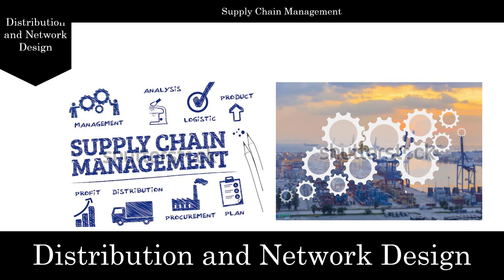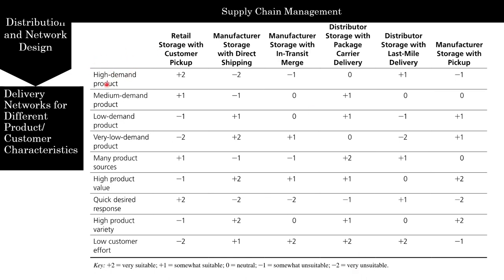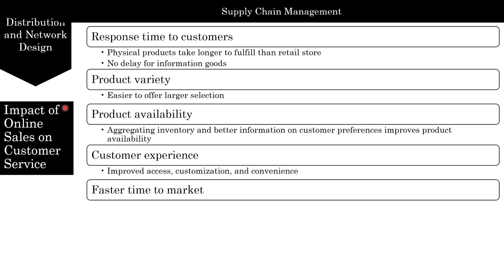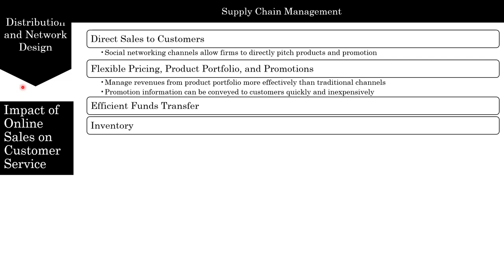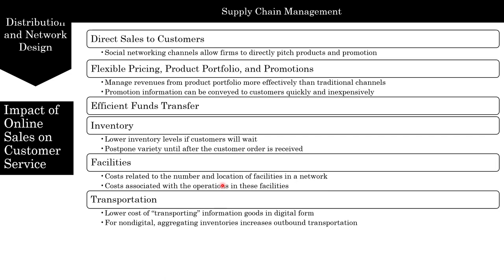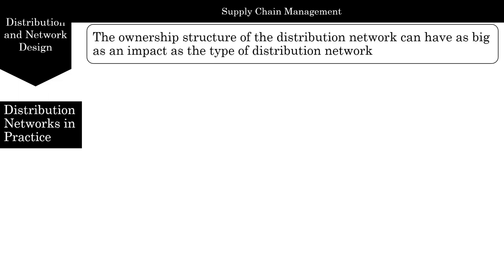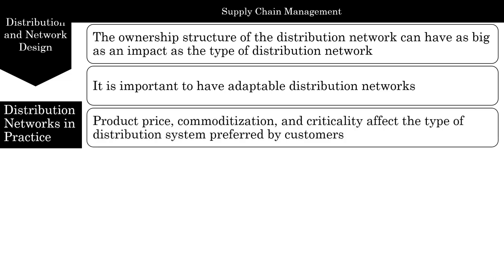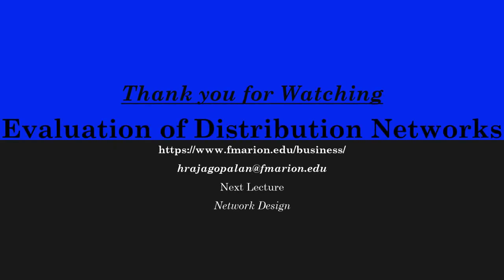Evaluation of Network and Distribution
Look at the different ways to evaluate network and distribution strategies